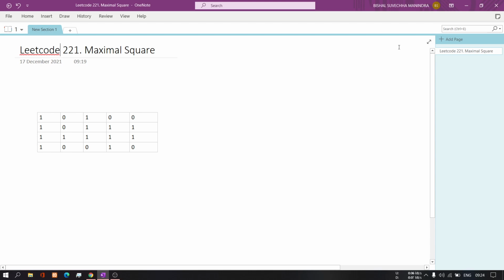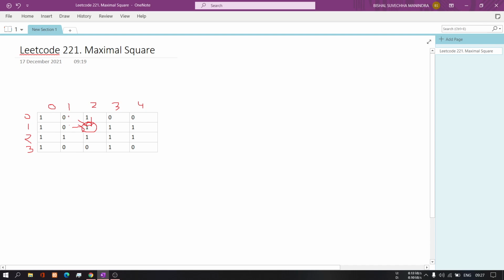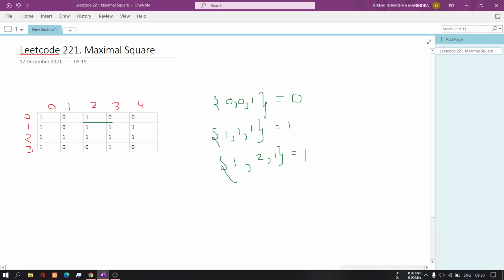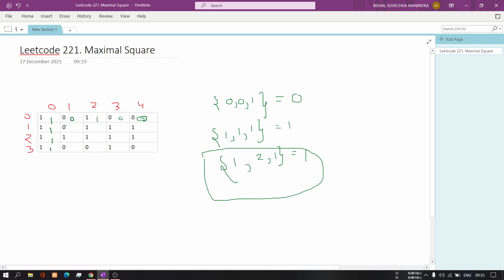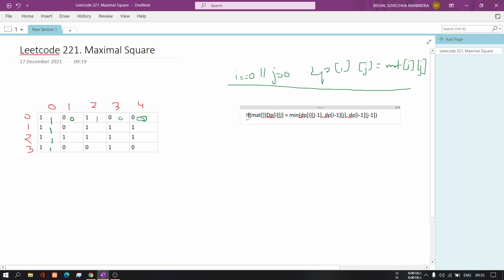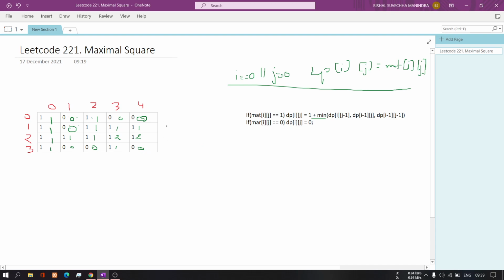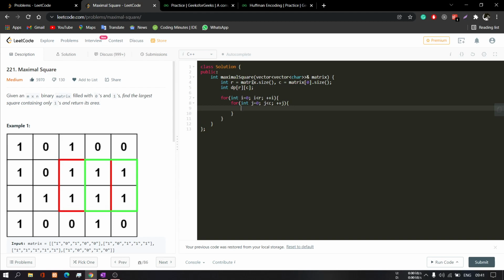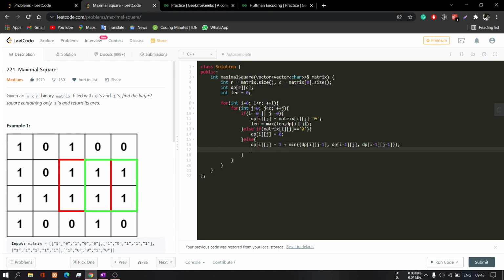Leetcode Daily Challenge || 17 December 2021 || Leetcode 221. Maximal Square || Dynamic Programming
Today, we are going to solve Leetcode Daily Problem, question no. 221 -  Maximal Square